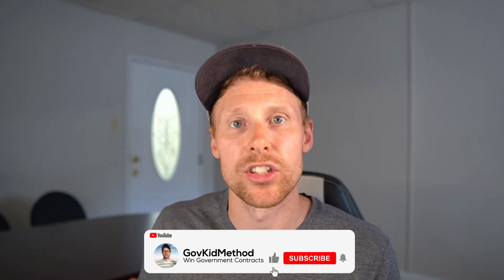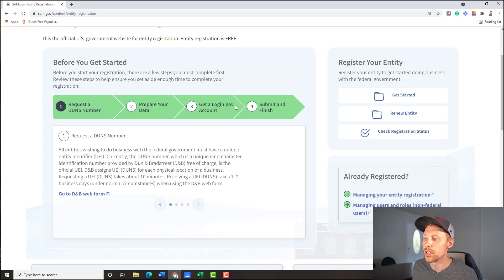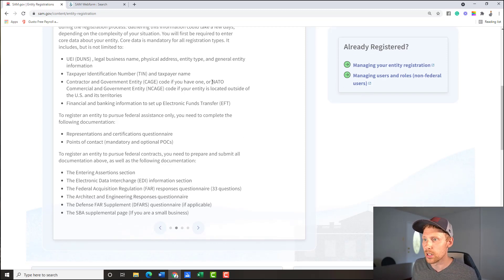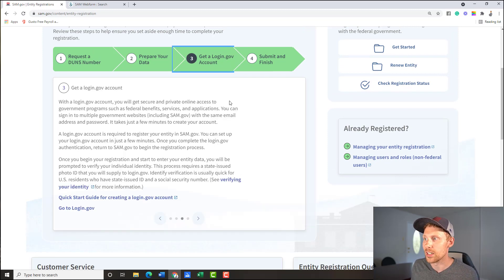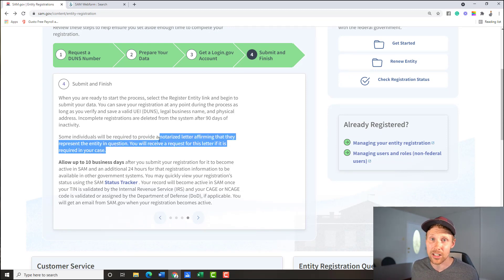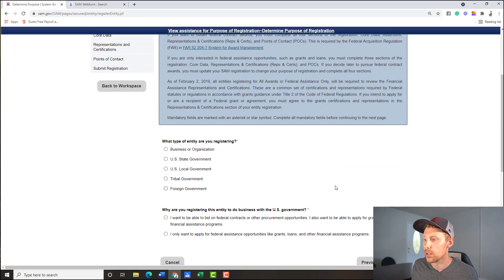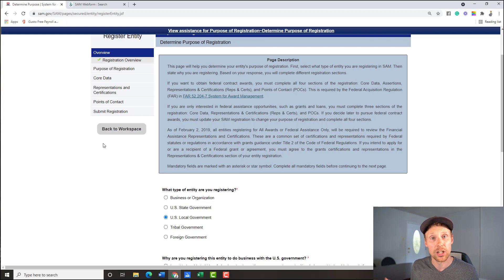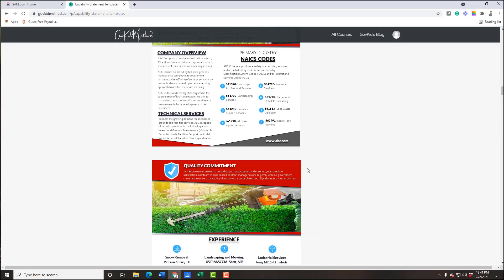The NEW WAY to Register in SAM.gov for Government Contractors (2021) || GovKidMethod